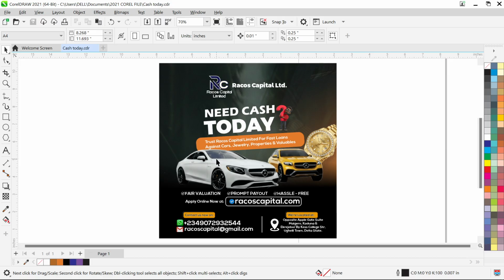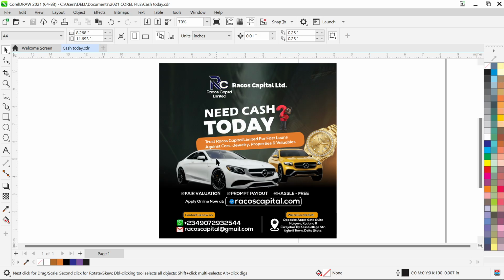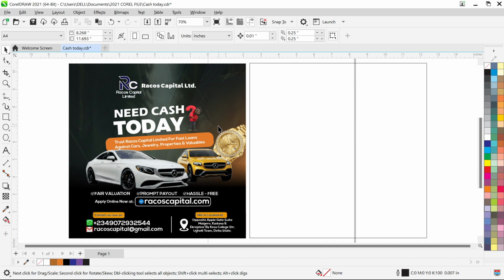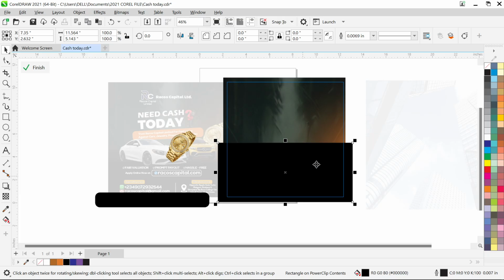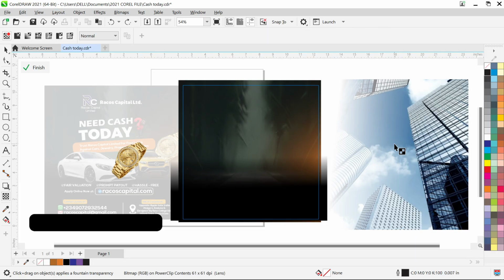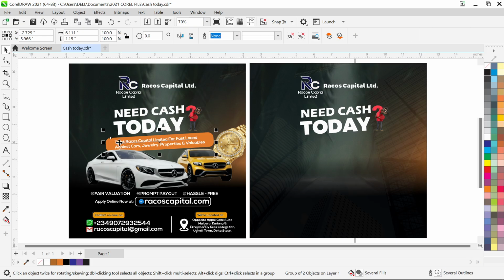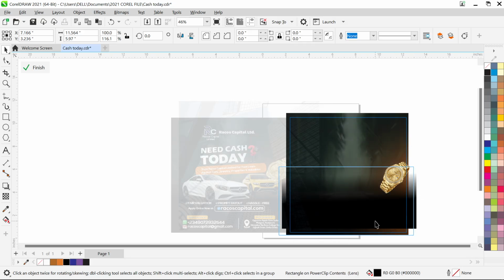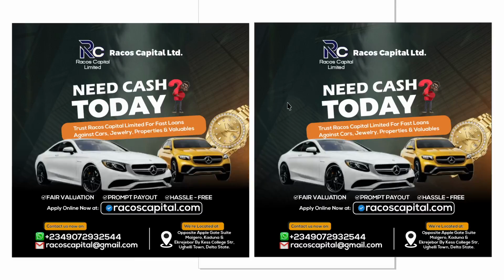How to Design a Loan Company Flyer (Clean & Professional)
In this video you'll learn how to design a professional loan or finance company flyer design using CorelDRAW. This video is perfect for beginners who want to create modern and effective marketing design.

I offer a one-on-one class for beginners from any part of the world online and offline, or you need my service to give you the best design for your company or business please contact me via: (don't forget to include you're coming from YouTube)

- Vital information needed for a loan or finance company design
- Layout and spacing technique
- Font and color selection
- Clean and modern design tips
If this video was helpful, please drop an amazing comment, like, share to your friends, subscribe if you've not, then turn on notification so you'll be the first to be notified when I drop amazing design tips and tutorial on this channel.